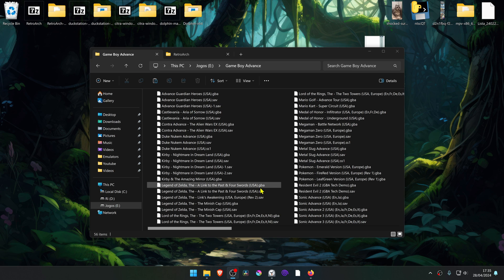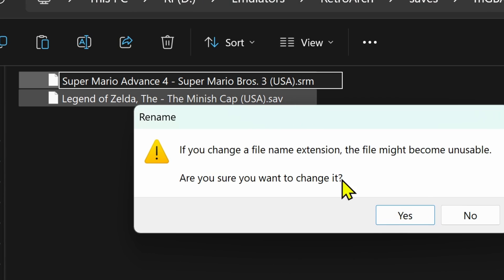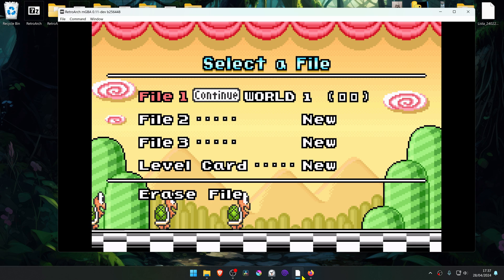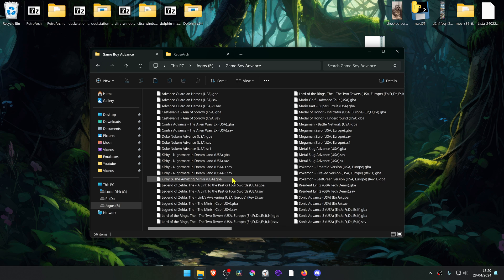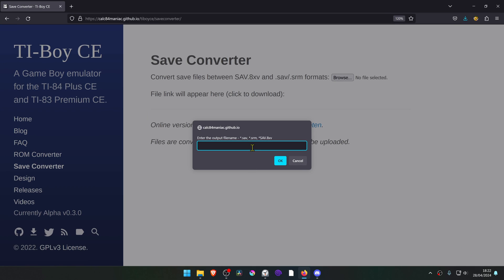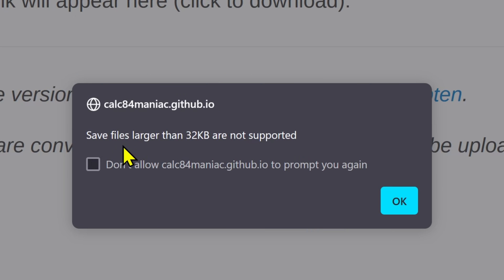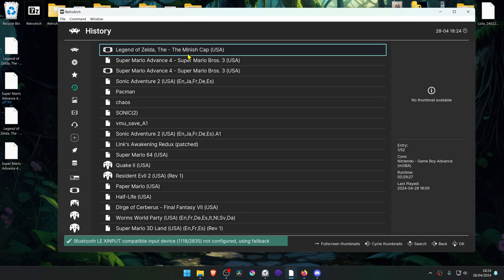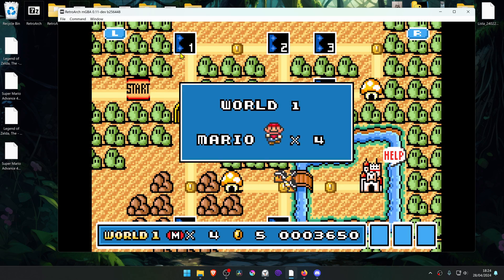How to convert mGBA save files to RetroArch ( .sav to .srm )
This video shows you how to convert save files from the mGBA emulator, which uses the .sav format, to the .srm format used by RetroArch.

🖥️PC Specs:
CPU: Intel(R) Core(TM) i5-10400F CPU @ 2.90GHz
RAM: 16GB
GPU: NVIDIA GeForce GTX 1660 SUPER